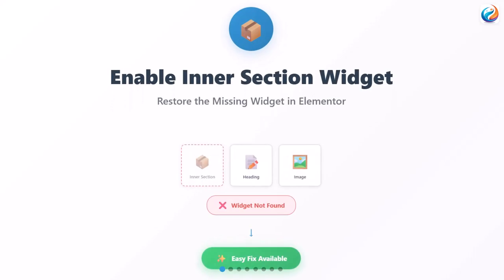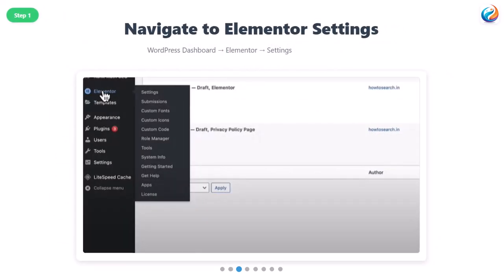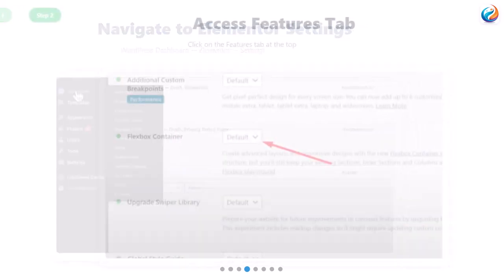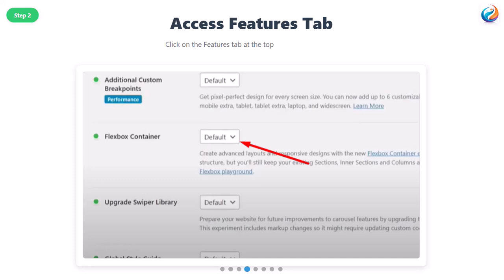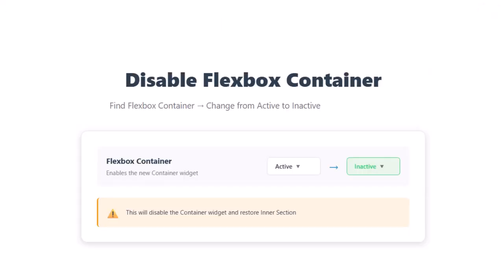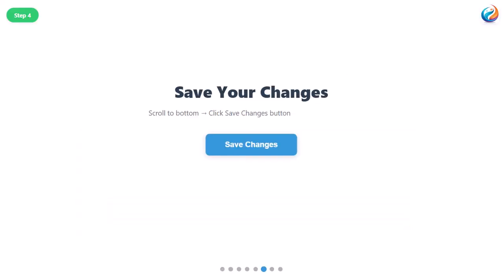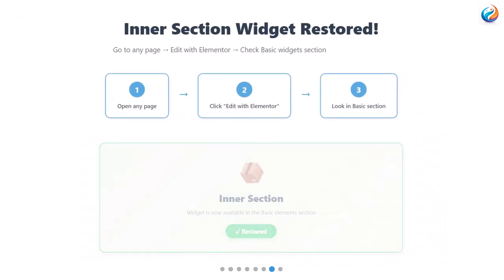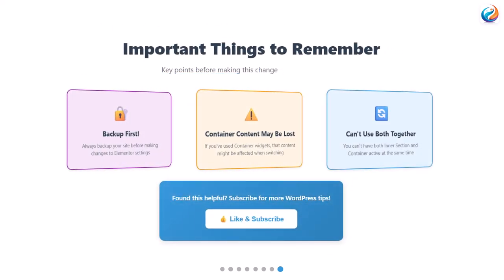Lost Inner Section Widget? Try This Easy Fix!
I've been building sites with Elementor for years, and when this Inner Section widget suddenly vanished from my editor, I thought I was losing my mind. Turns out it wasn't a bug—Elementor just switched to Containers by default. Here's every solution that actually works.

🎯 HOW TO FIX MISSING INNER SECTION WIDGET IN ELEMENTOR:
I'm showing you the exact 5-step fix plus 6 backup solutions, so whether you're on shared hosting or managing a VPS like me for ceeveeglobal.com, you'll get this sorted in under 2 minutes.

💬 DROP A COMMENT IF:
✓ Inner Section is back (let me celebrate with you)
✓ Still seeing the issue (tell me your Elementor version and hosting type, I'll help)
✓ Want to learn more about Container vs Inner Section differences